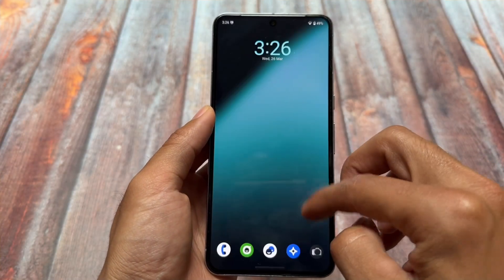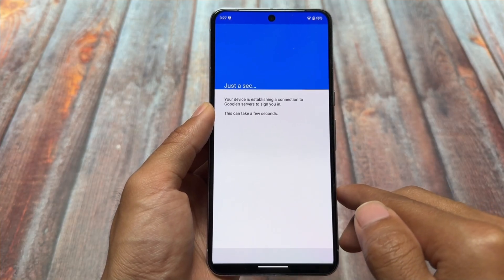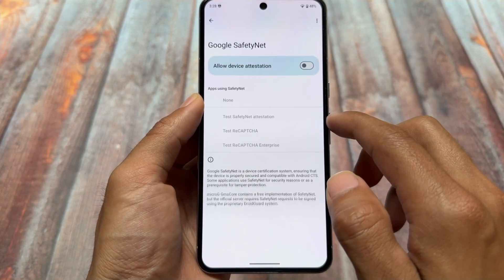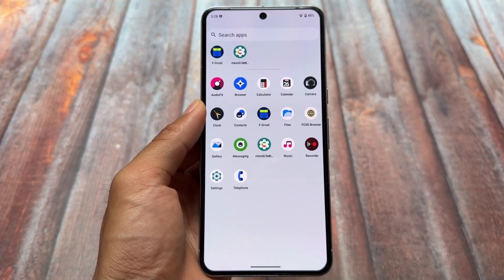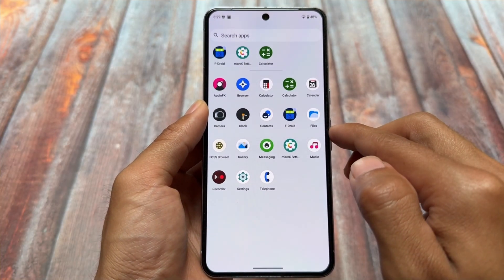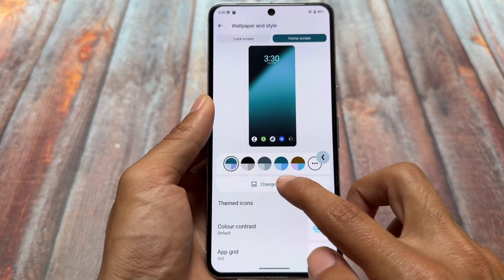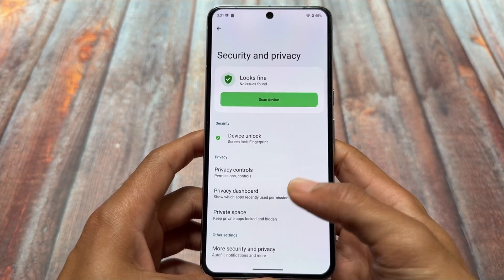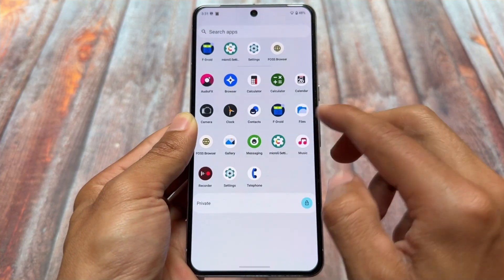This LineageOS Edition is SPECIAL! ✨ Android 15 + MicroG = Perfect Combo! ⚡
Hey guys, What's Up? Everything is good I Hope. This video will show you " This LineageOS Edition is SPECIAL! ✨ Android 15 + MicroG = Perfect Combo! ⚡ ". Watch this video until the end to understand everything.